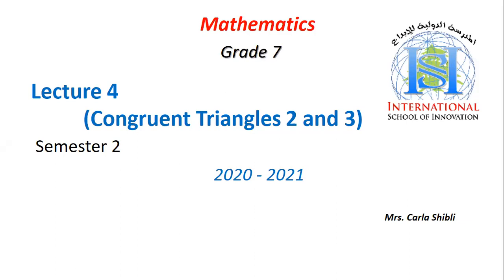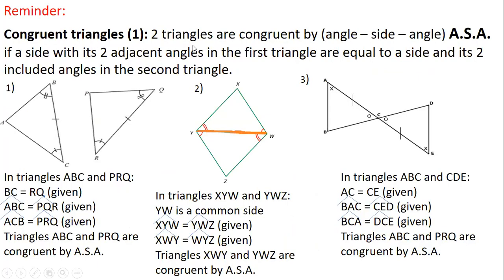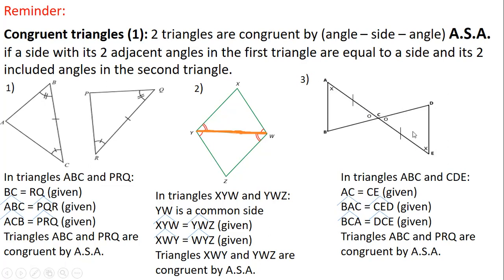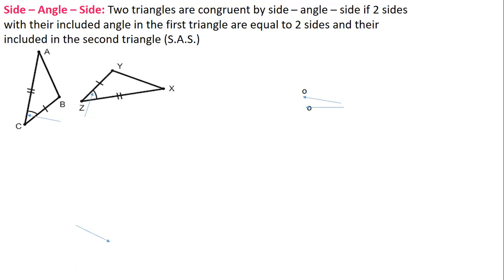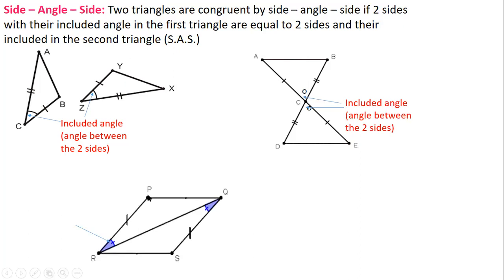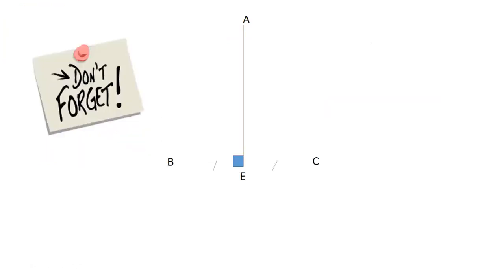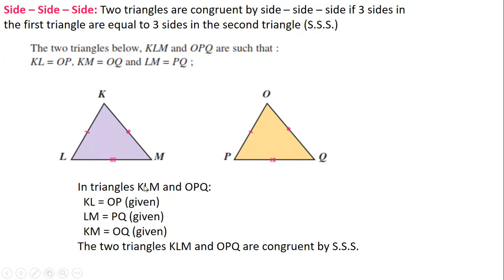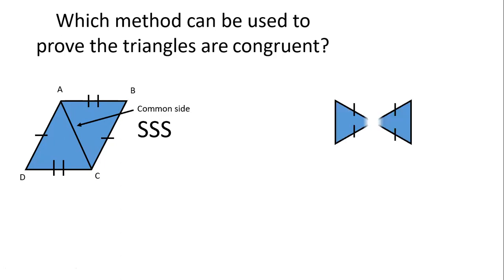g7 S2 L4 congruent triangles 2 and 3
Lesson discussion of congruent triangles 2 and 3